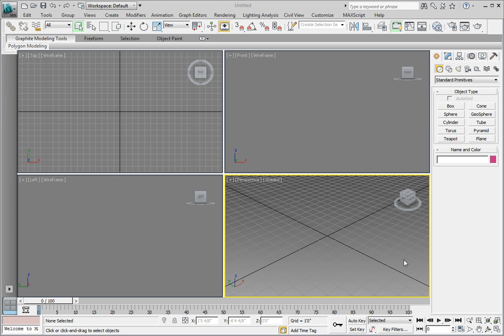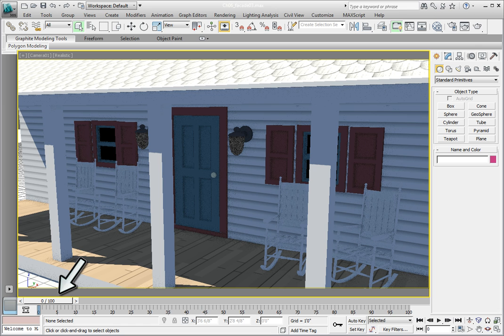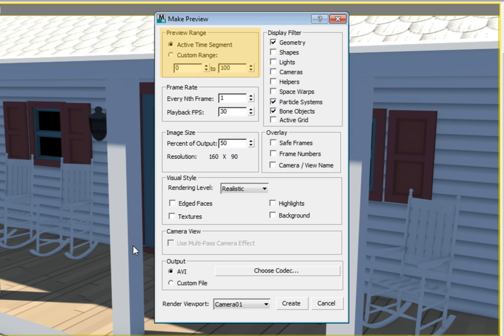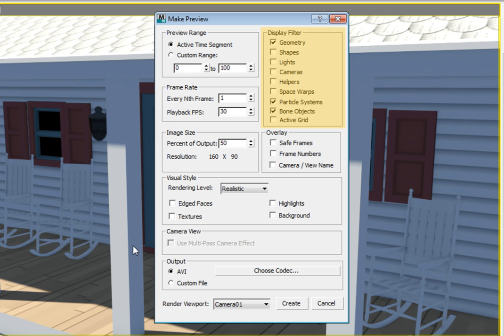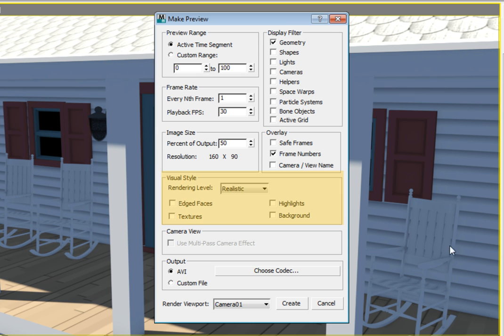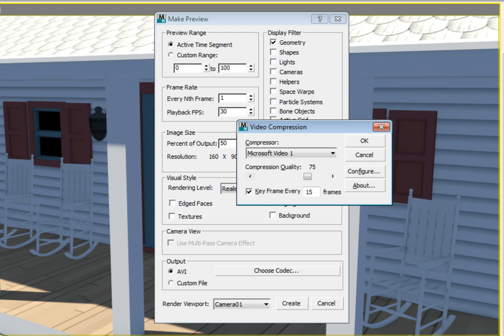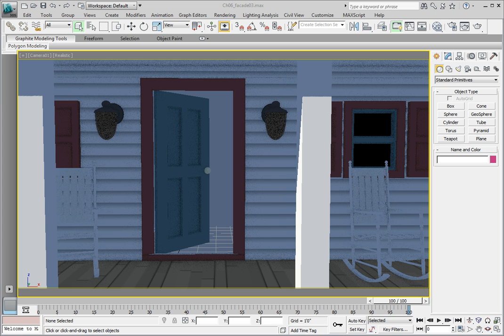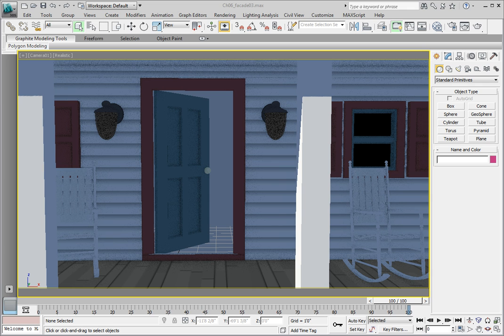Lecture 126 Teached by Steven Schain Free 3ds Max Tuts by Aamir Nadeem Web and Software Developer